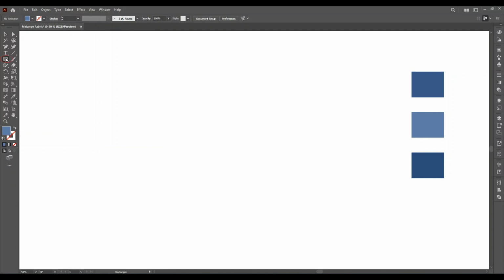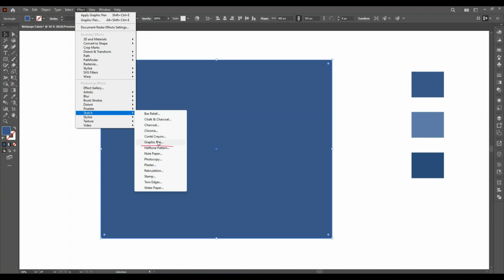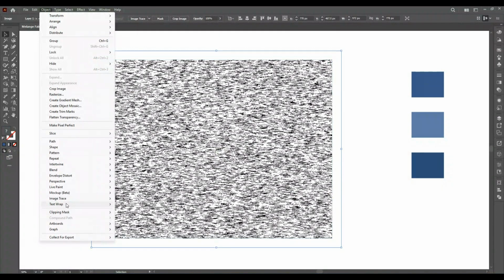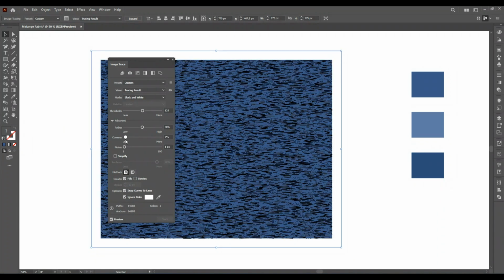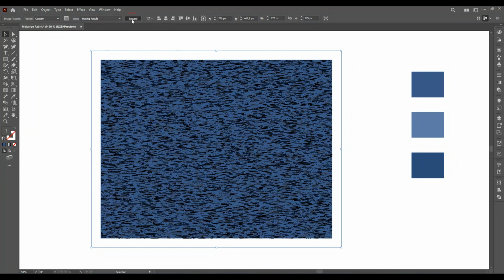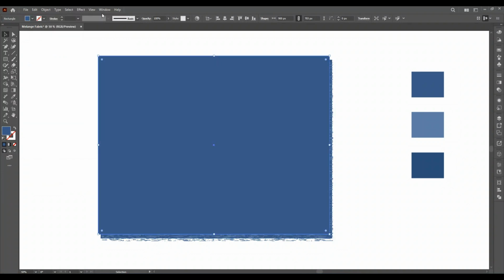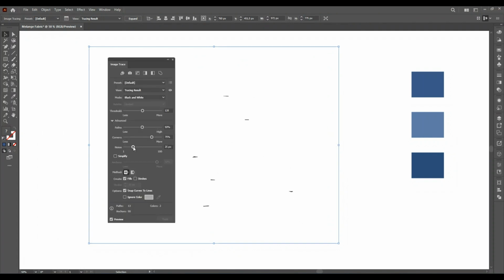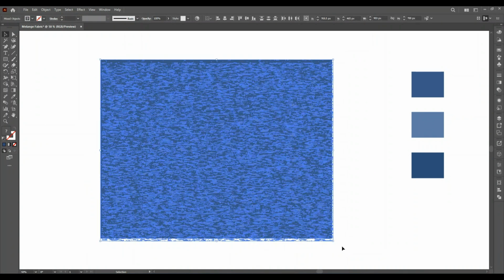Melange Texture in Illustrator in Under 4 Minutes!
Learn how to create a realistic melange fabric texture in Adobe Illustrator in under 4 minutes. This quick tutorial shows fashion designers, textile designers, and Illustrator users how to build professional textile effects for fabric presentations, fashion illustrations, tech packs, and surface design projects.

Melange fabrics are commonly used in knitwear, sportswear, casual wear, and heather-style textiles. Understanding how to create this effect digitally can improve your fashion presentations and textile visualization workflows.

What You'll Learn:

✔ How to create a melange texture in Illustrator
✔ Realistic fabric texture techniques
✔ Textile design workflow for fashion projects
✔ Creating heather and mixed-yarn effects
✔ Fast Illustrator texture methods
✔ Fashion presentation enhancement tips
✔ Beginner-friendly Illustrator tricks

Perfect For:
Fashion Designers
Textile Designers
Surface Pattern Designers
Fashion Students
Adobe Illustrator Users
Apparel Designers

Whether you're designing knitwear, sportswear, textile collections, or fashion portfolios, this technique will help you create professional-looking fabric textures quickly.